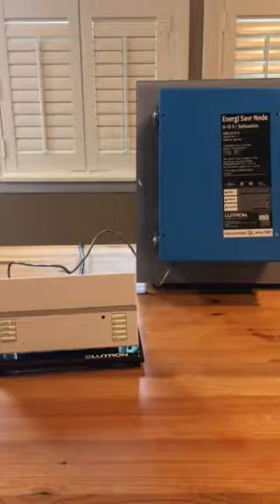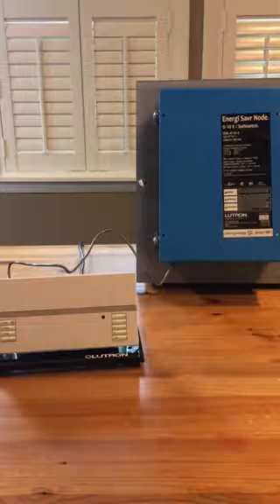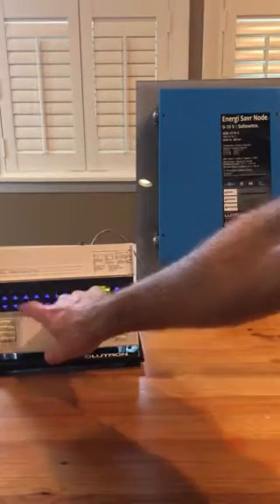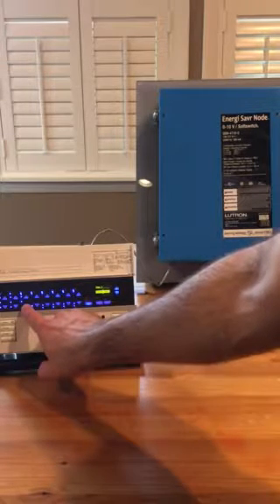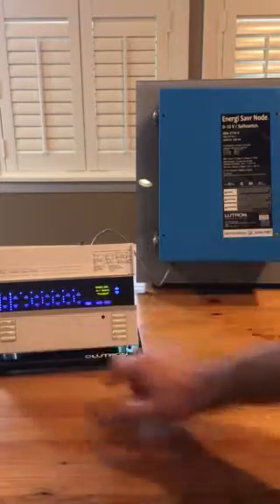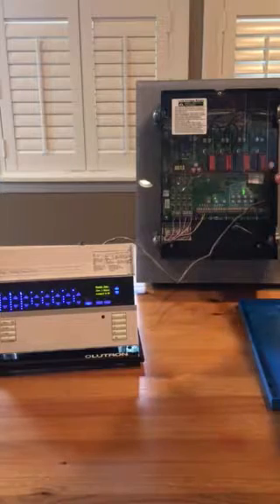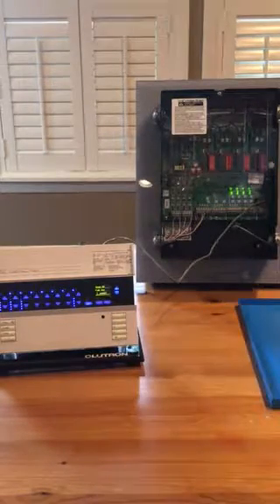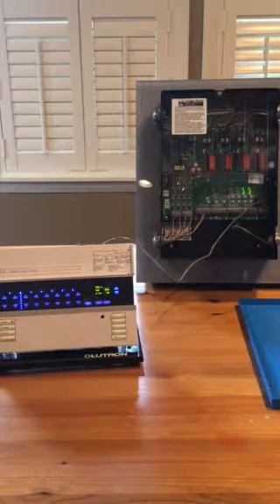Lutron Zone Mapping Grafik Eye QS to Energi Savr Node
Paul Rudalavage from Synergy Electrical Sales demonstrates how to use a Grafik Eye QS to control a load assigned to a Lutron QSN-4T16-S panel for 0-10 volt dimming.  This is a great way to get the benefits of scenes with the Grafik Eye and 0-10 volt dimming.